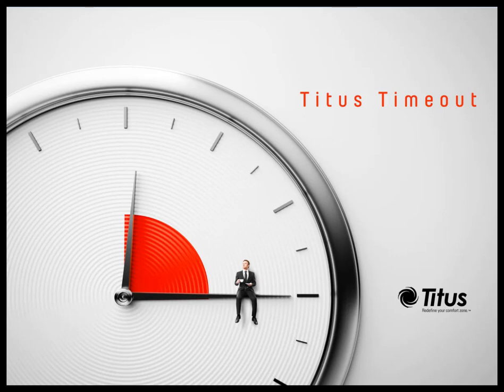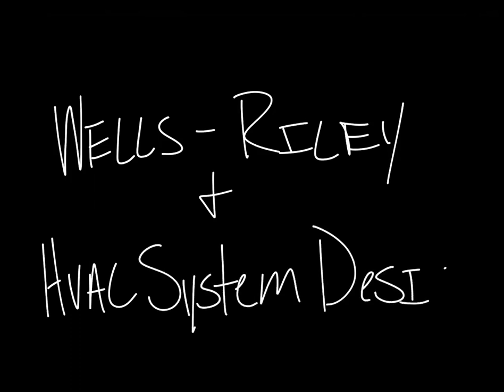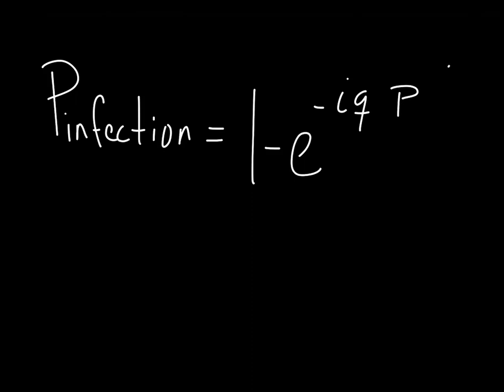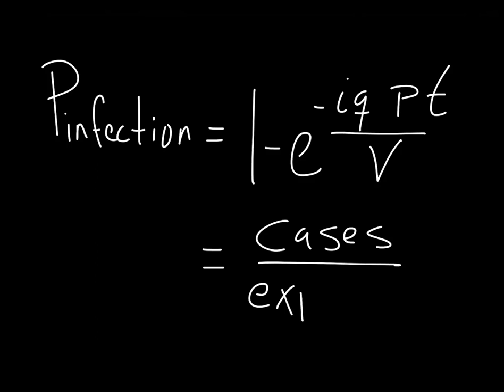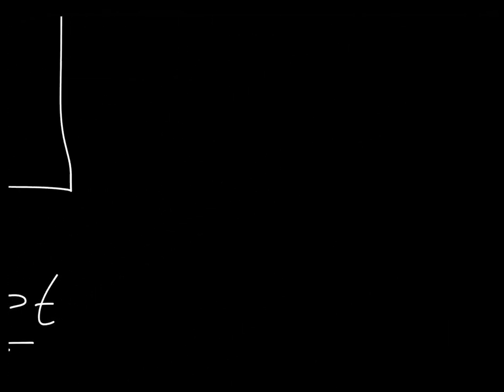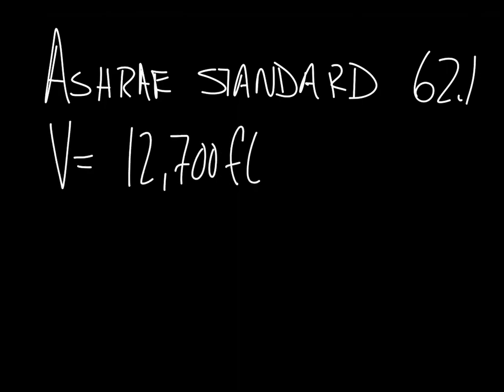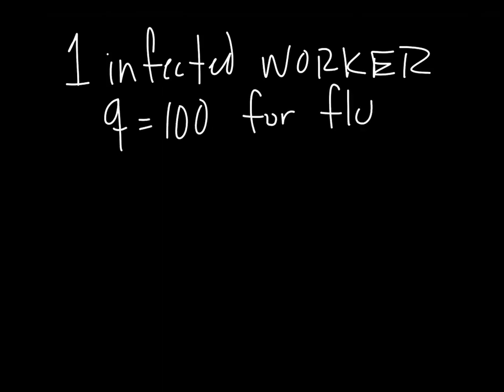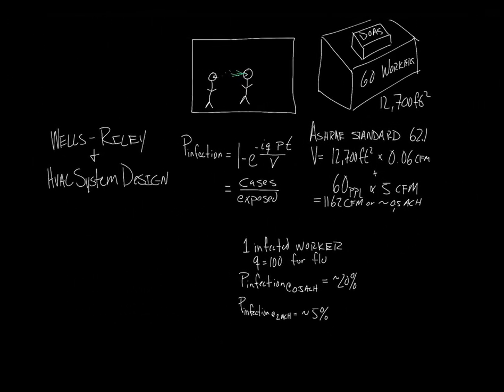Titus Timeout Podcast - Wells Riley Equation and HVAC System Design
This weeks podcast covers the Wells-Riley Equation and HVAC System Design